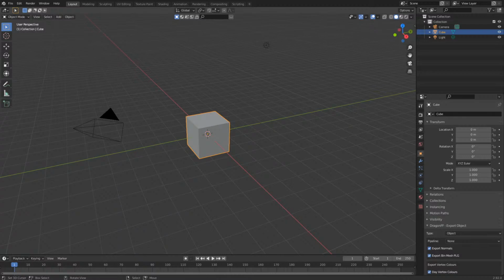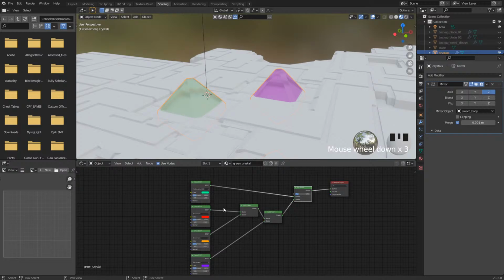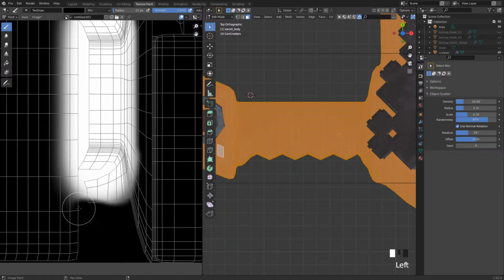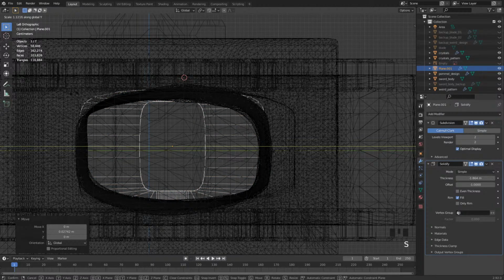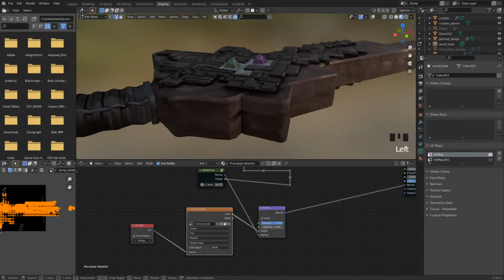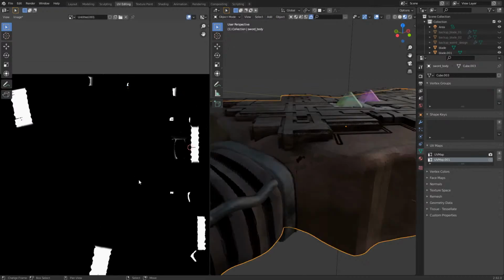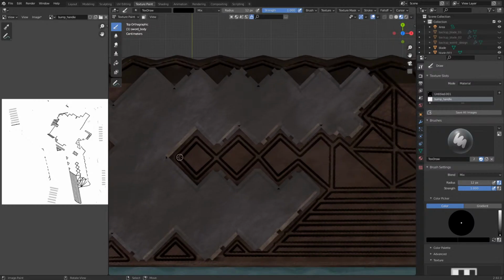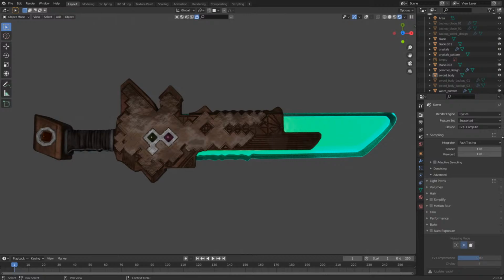Shading the Stellar Striker from Calamity! + QnA about Blender (Live!)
just a chill stream where yours truly is back to stream blender stuff